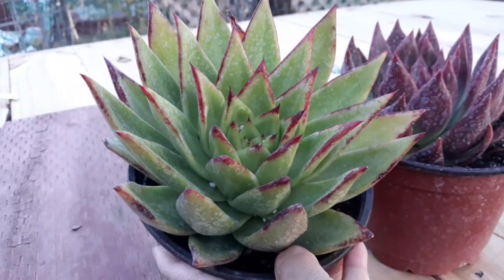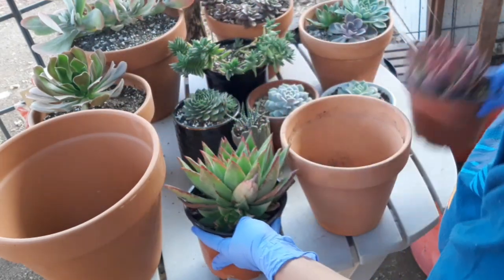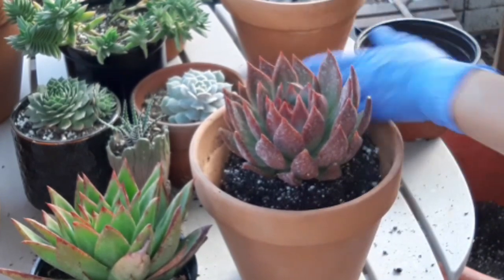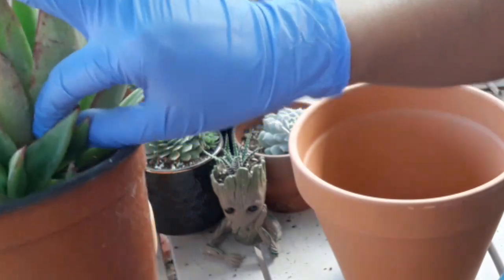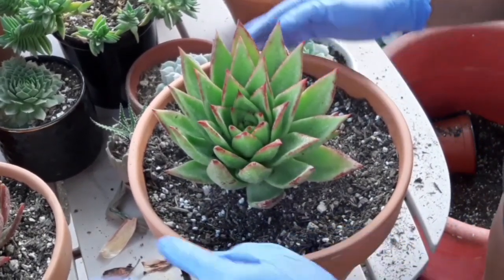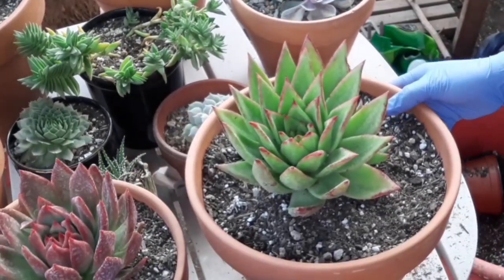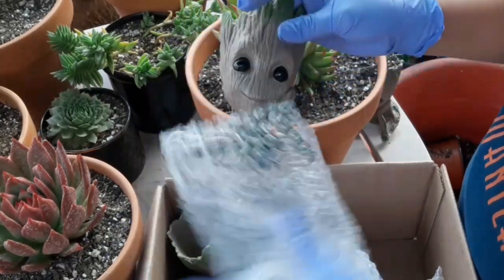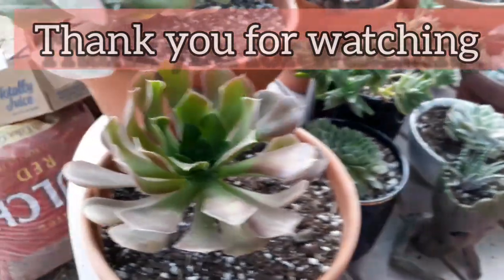Echeveria Agavoides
I love my new plant additional to my Collections Addiction. LOL I love this Agavoides Rubra and Lipstick.

May bago akong plant na additional sa aking koleksyon, ang ganda nila guys, gustong gusto ko ang pointed shape nila. Yung medyu red ay si Rubra at yung may Red Tip ay si Lipstick.